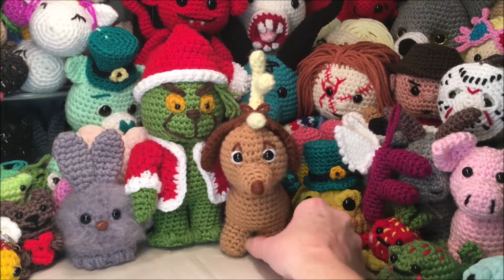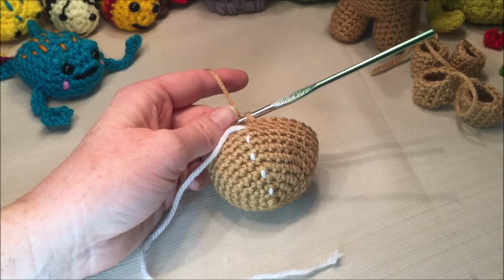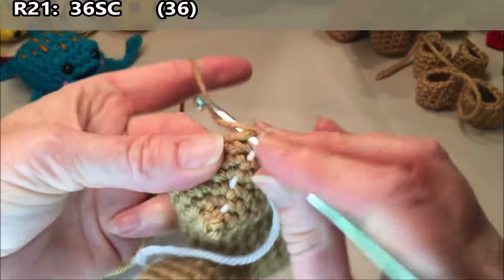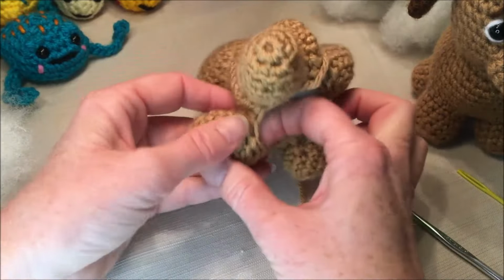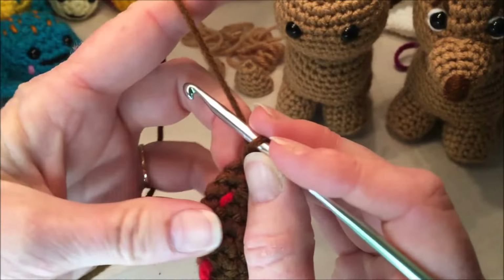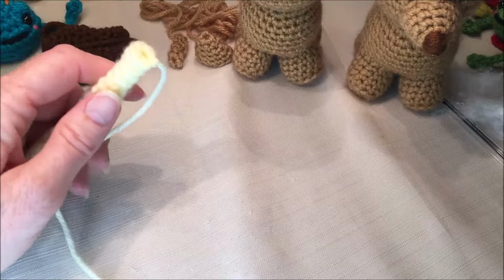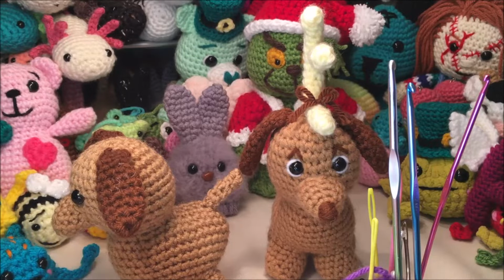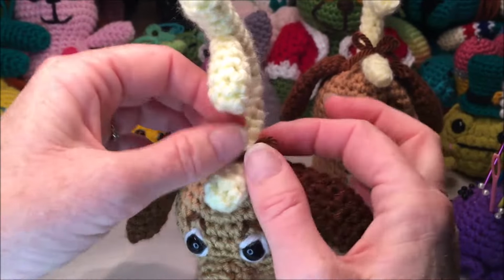CROCHET DOG MAX GRINCH CROCHET A LONG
Tic toc I think: @rhondadawnbutler

VIDEO LINKS

HAT/JACKET P2: GRINCH HAT AND SCARF PART 2 CROCHET A LONG TUTORIAL

TIC TOC (I THINK): rhonda.butler

free crochet a long tutorial no sew  cute little max dog from Grinch character